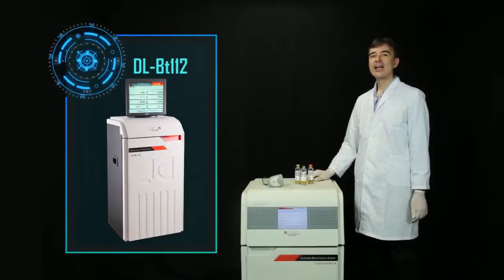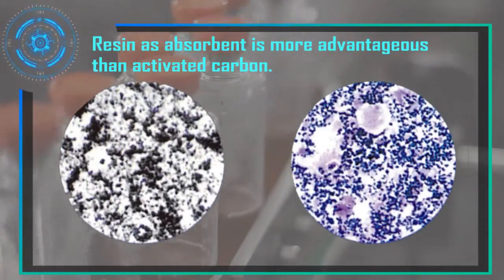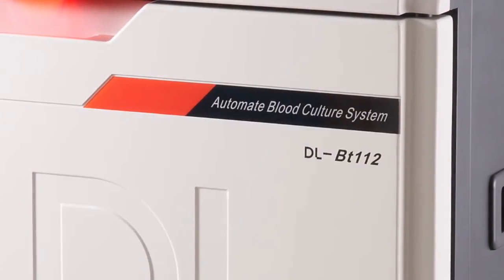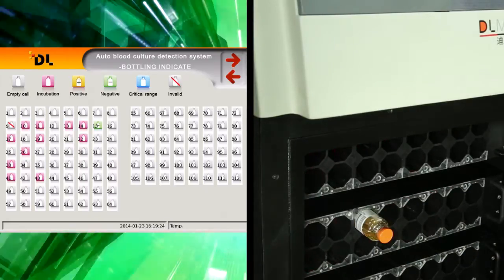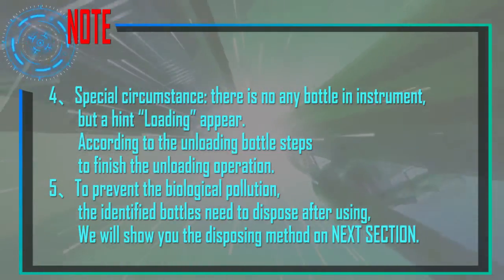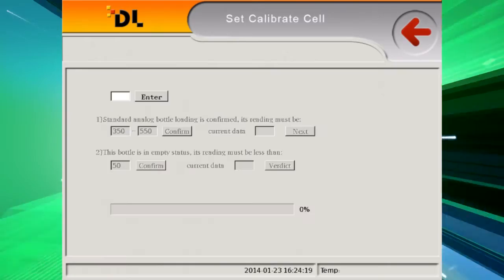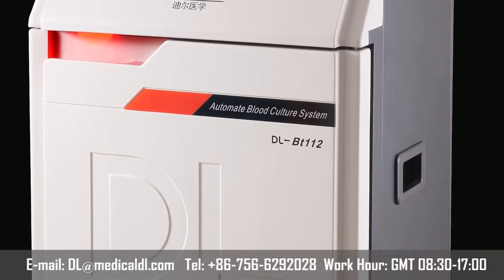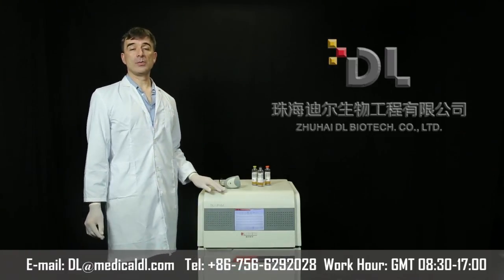DL Automated Blood culture system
Capacity: 24, 32, 64, 112, 240 bottles
Fiber bottles with resin beads.
Aerobic, Anaerobic, Children's bottle